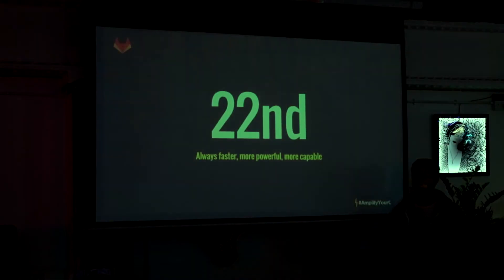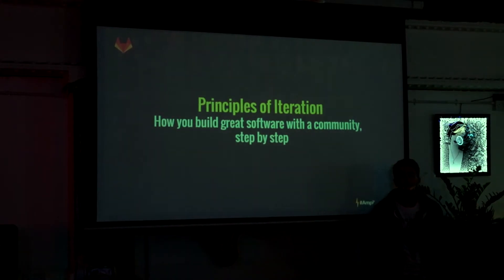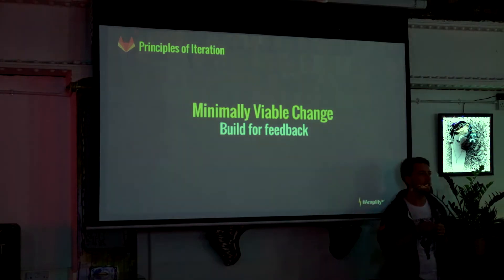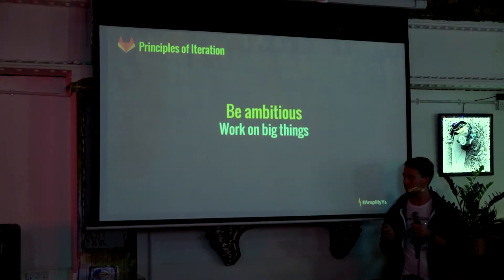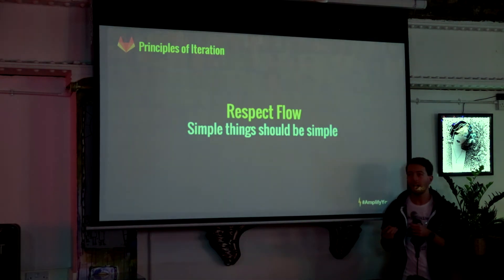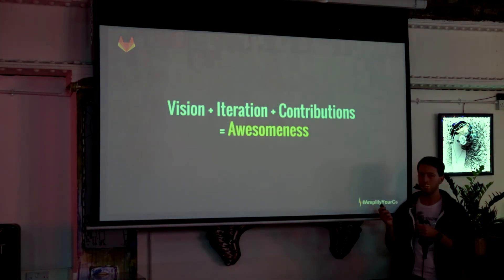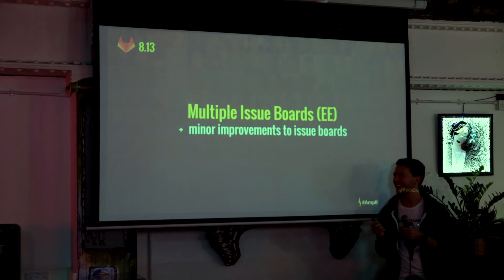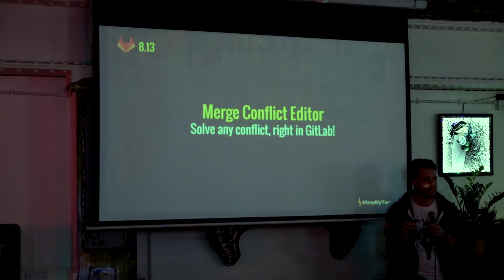Always Faster, More Powerful, and More Capable - GitLab World Tour 2016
VP of Product Job van der Voort explains how we are able to release a faster, better, more capable version of GitLab on the 22nd of every month.